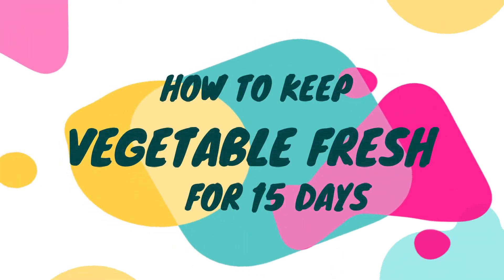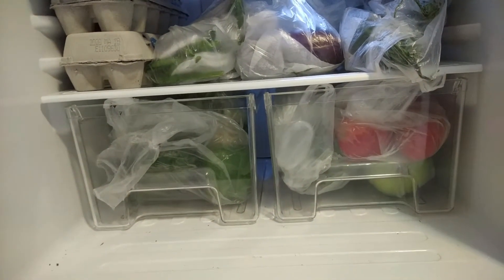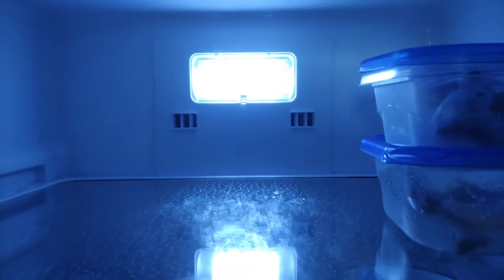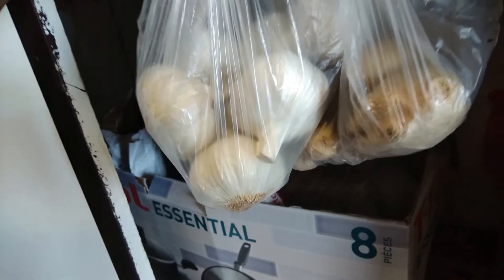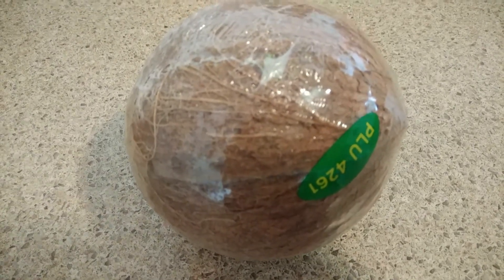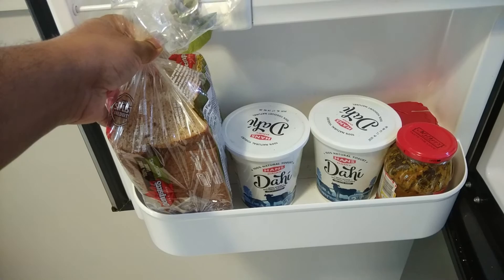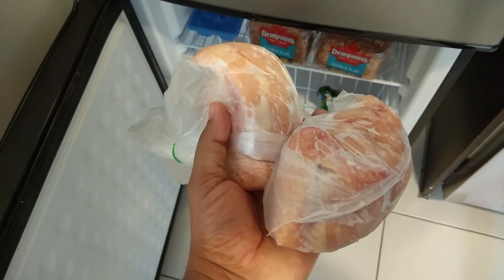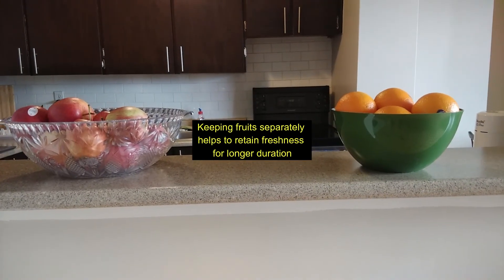Preserving Vegetables: Simple Household Techniques to Keep Them Fresh Longer!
Learn how to preserve vegetables and keep them fresh longer with these simple household techniques. From washing to storing, we've got you covered!

From proper storage techniques to managing moisture and air circulation in the refrigerator, he shares her tried-and-tested methods. The video also includes tips for keeping other food items fresh, such as bread, cheese, eggs, and meat.

Whether you're looking to extend the shelf life of your produce or make the most of limited grocery trips, this video offers valuable insights.

Monthly groceries budget per month under $200    • Monthly groceries...